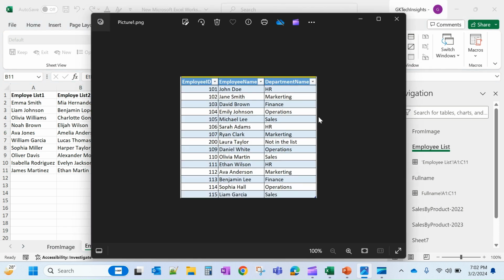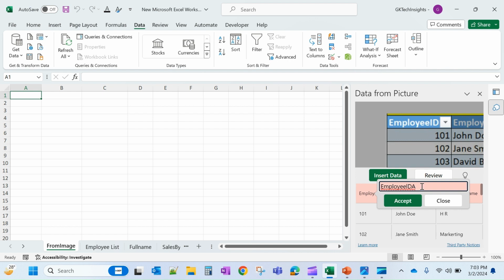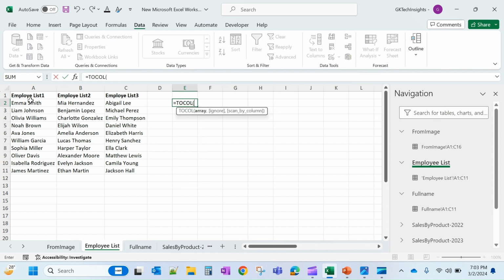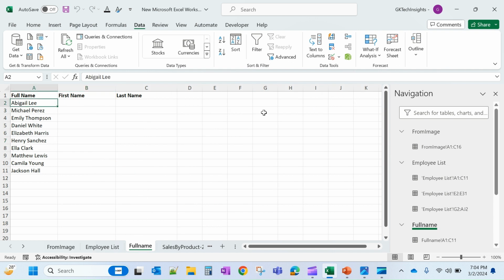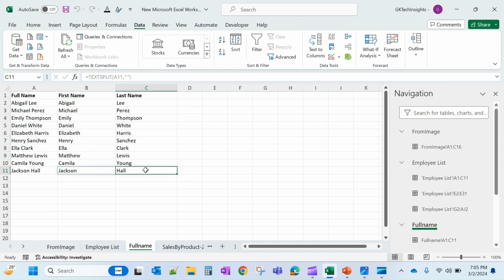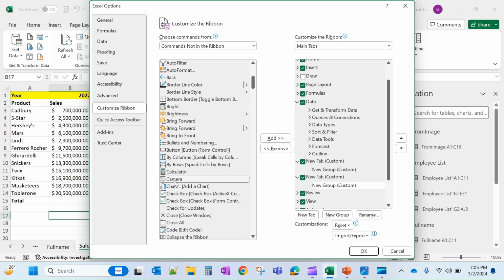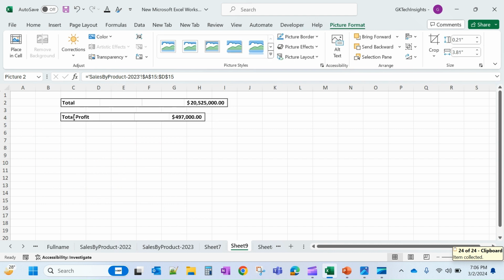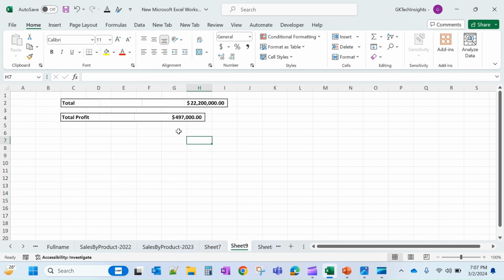Master Excel: Discover the Latest Advanced Features for 2024 | Excel Tips & Tricks!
Learn some of latest Excel features

Video Timestamp
00:00 Introduction
00:18 Use single pane for navigation
01:00 Extract text from image
01:58 Convert rows to column format
02:23 Convert columns to row format
02:46 Split words into separate columns
03:21 Take Excel snapshot with camera